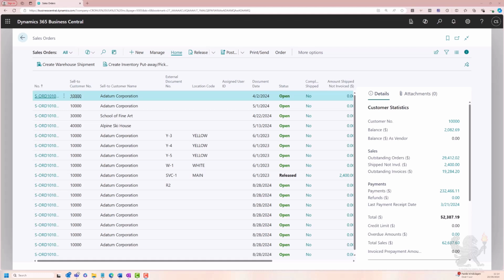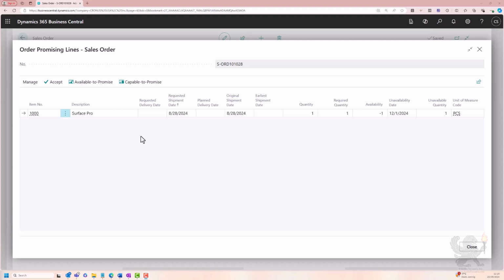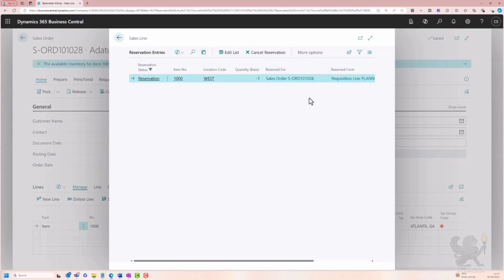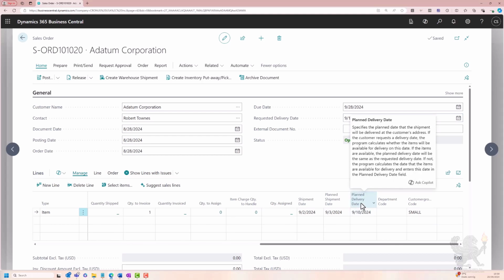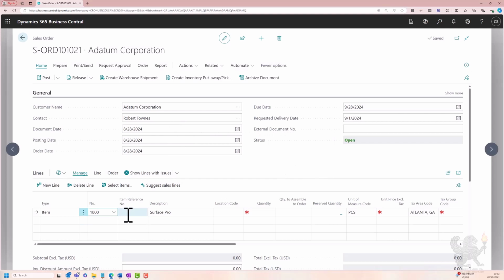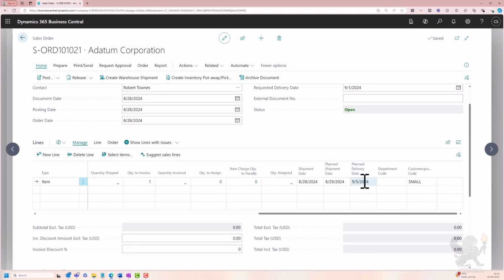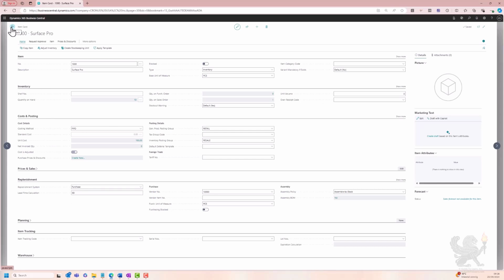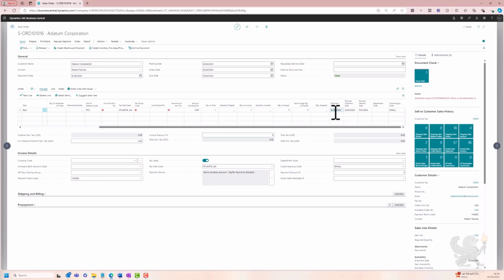Guide To Promising Sales Order Delivery in Dynamics 365 Business Central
Unlock the power of accurate delivery forecasting with Dynamics 365 Business Central. In this guide, we explore how to set up and use the Order Promising functionality to calculate realistic shipment and delivery dates. Learn how to:

-Understand key concepts like Available-to-Promise (ATP) and Capable-to--Promise (CTP).
-Configure order promising settings and warehouse handling times.
-Use date formulas to calculate delivery timelines based on inventory availability and customer requests.
-Ensure customer satisfaction by providing reliable delivery commitments.

0:00 Introduction to scenarios
1:30 Order promising features
3:58 Backward date calculation
6:09 Managing delivery warnings
8:45 System setup and defaults